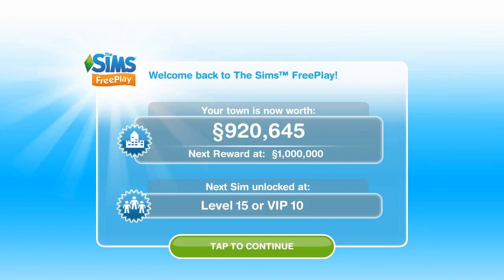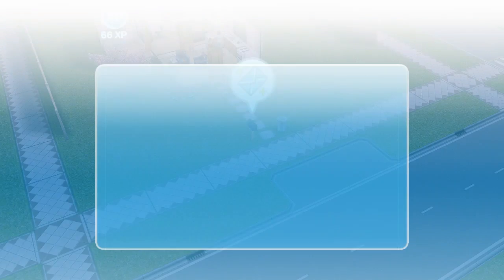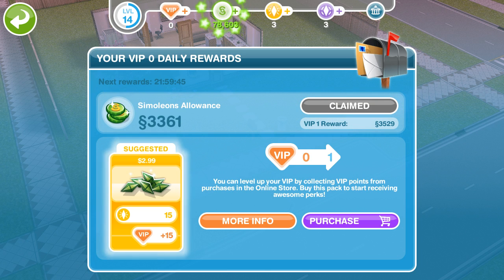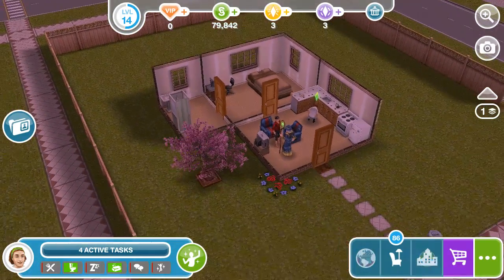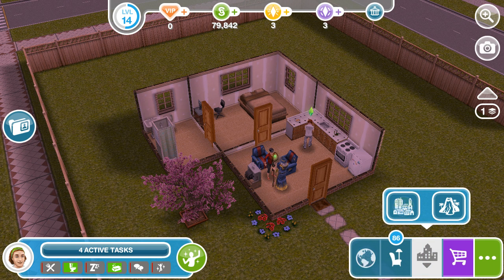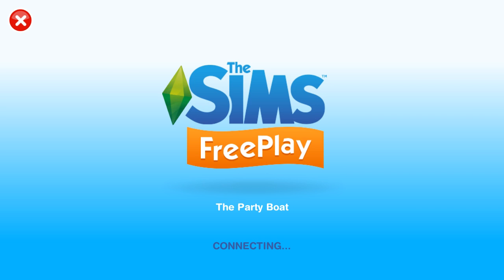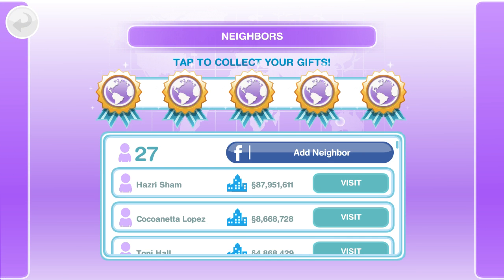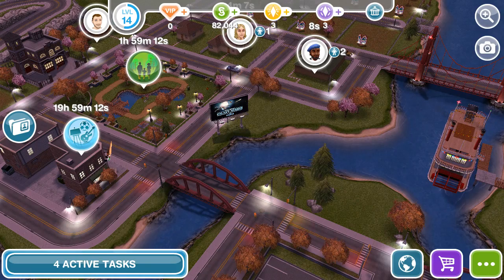The Sims free play walkthrough part 15